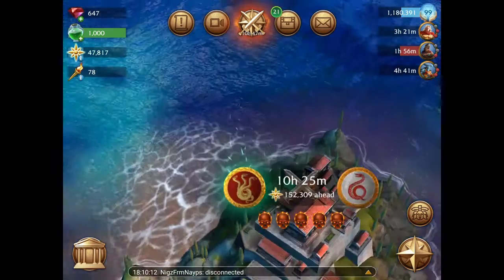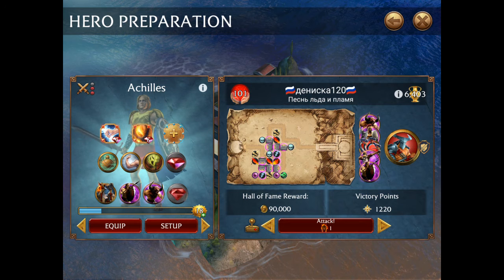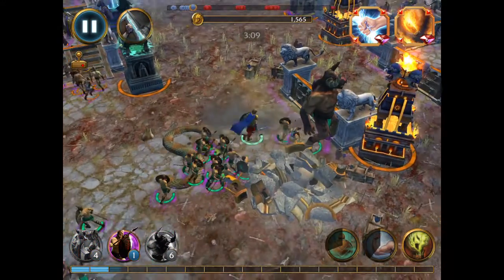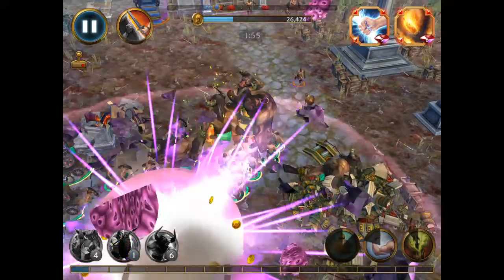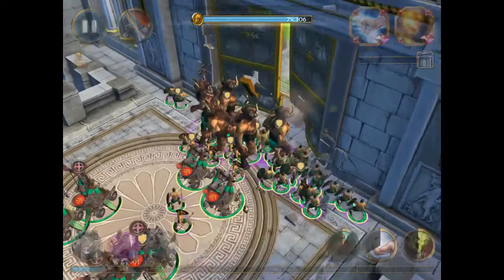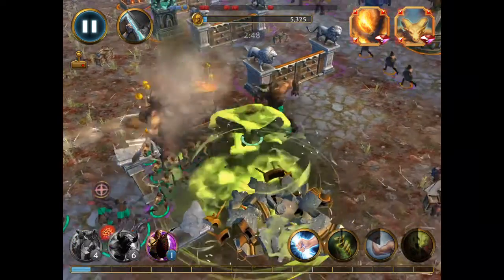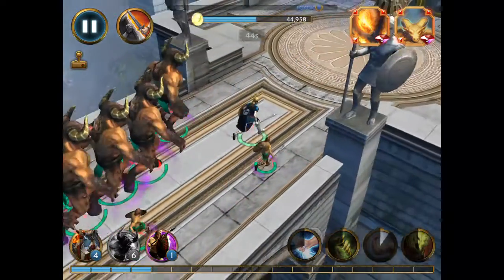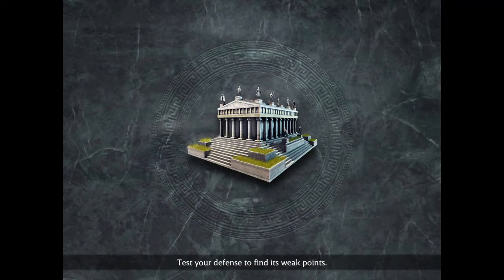Olympus Rising~ Best attack method- update!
New attack method- updated